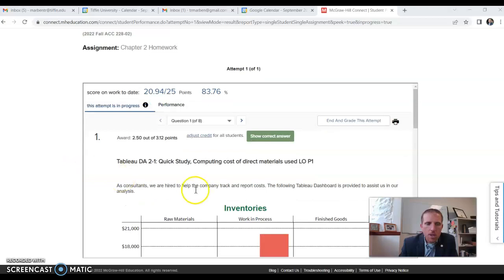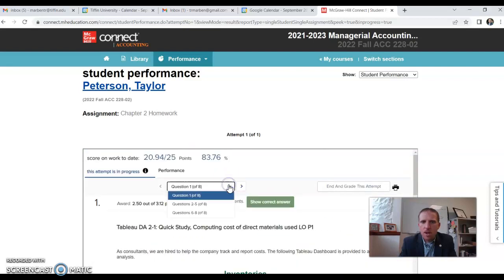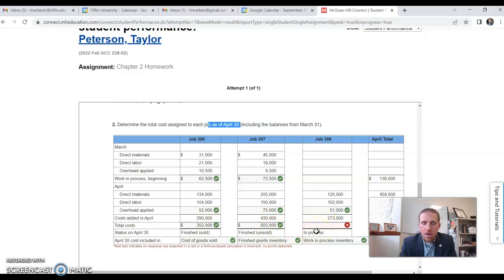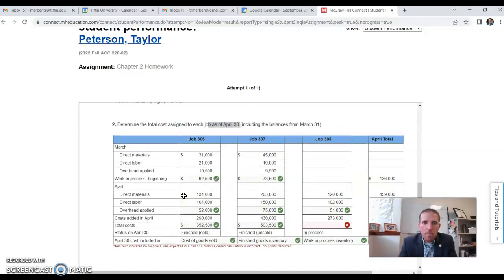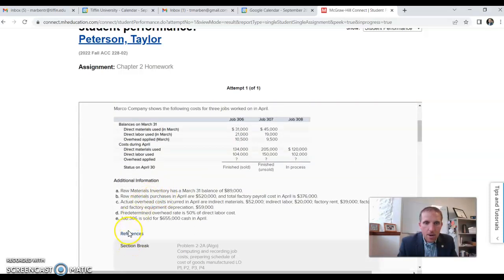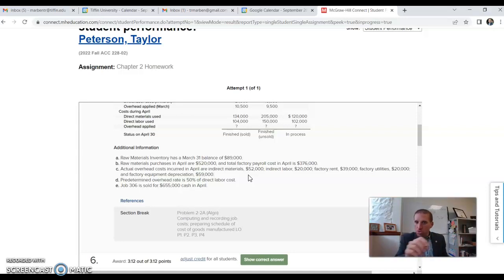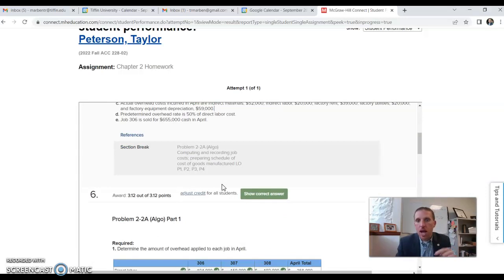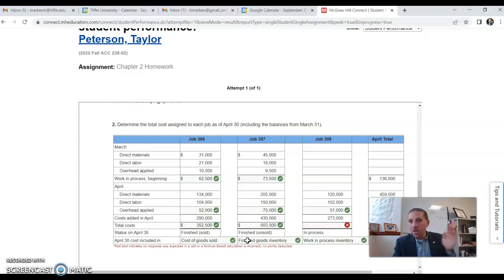ACC228-02 Taylor Chp 2